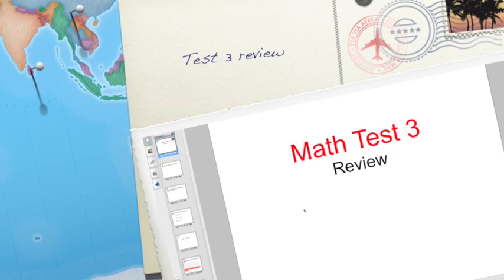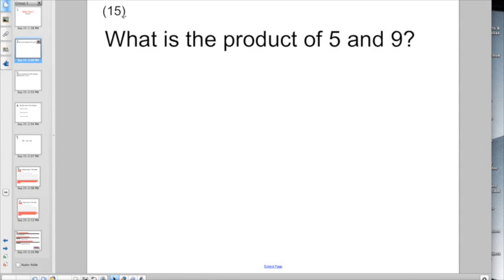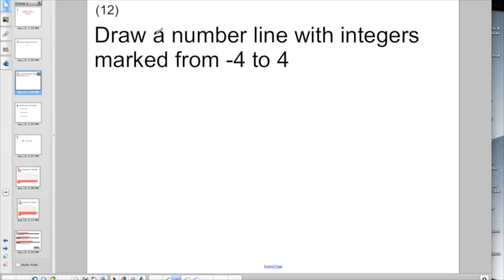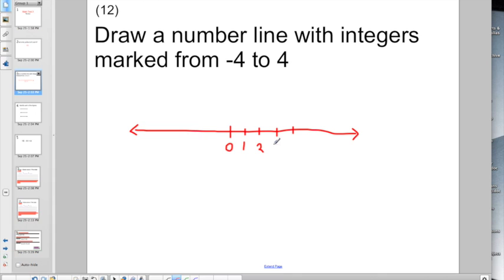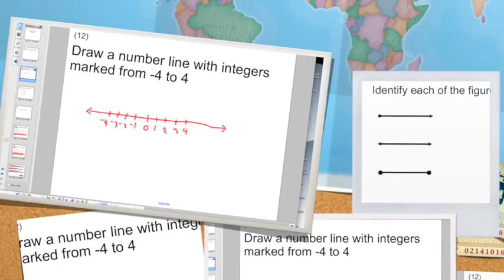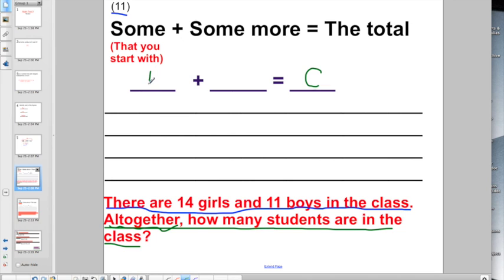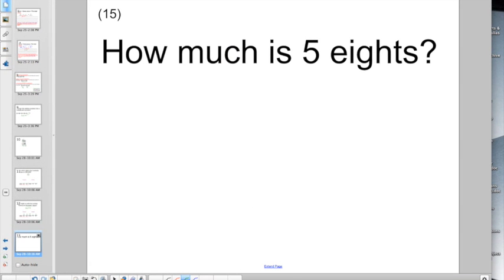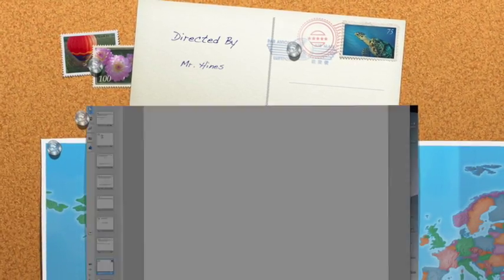Test 3 review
This video is about Test 3 review